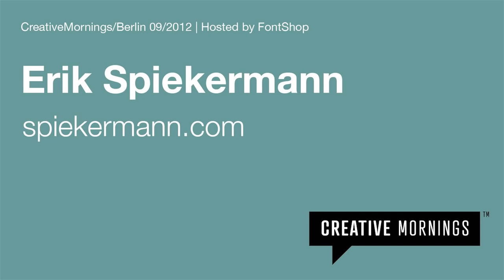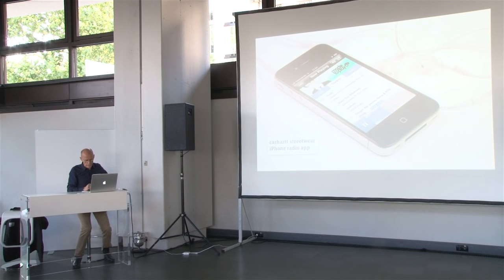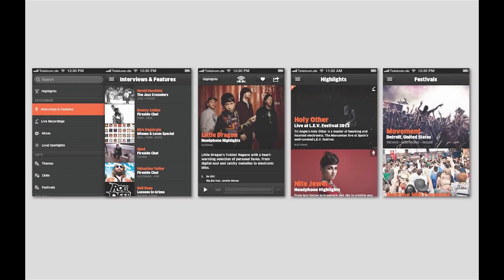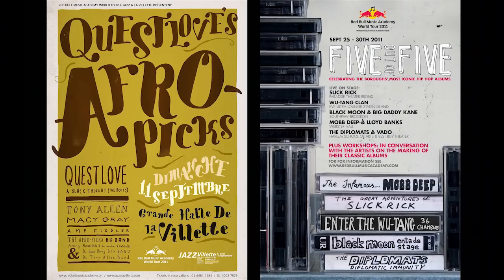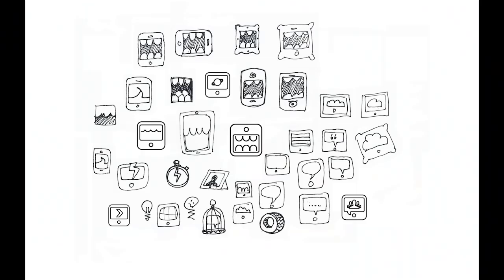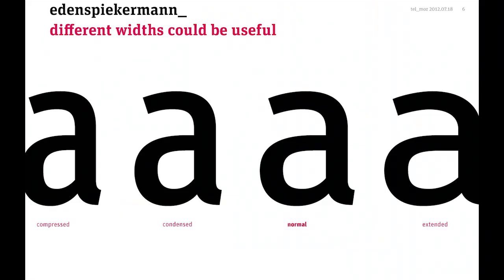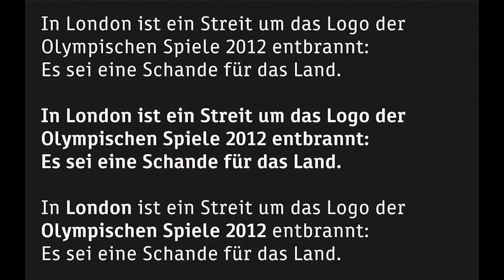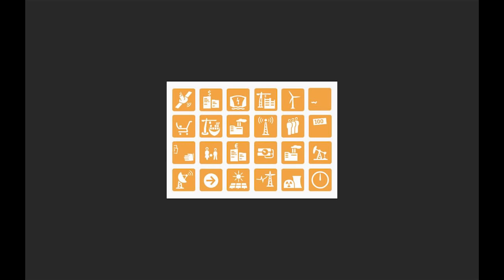Erik Spiekermann: Typomaniac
At our 13th Creative Morning in Berlin, Erik Spiekermann gives a 20 minute introduction to Type On Screen.

Erik Spiekermann at CreativeMornings Berlin, September 2012. Free events like this one are hosted every month in dozens of cities. Discover hundreds of talks from the world's creative community